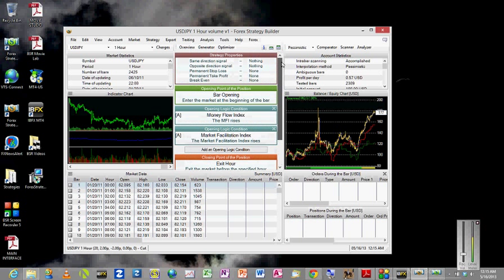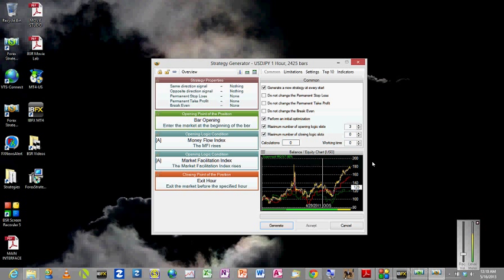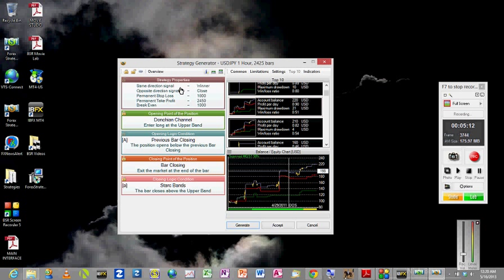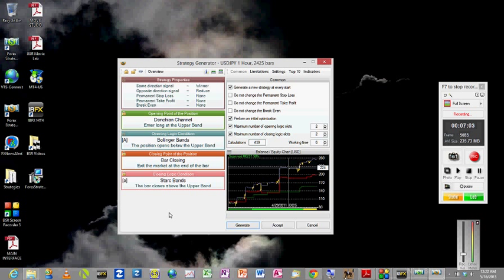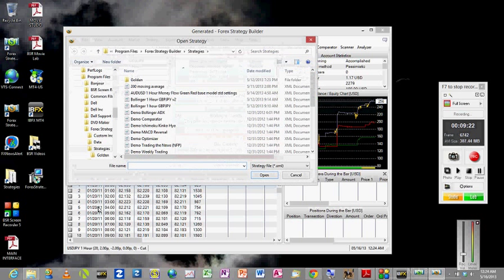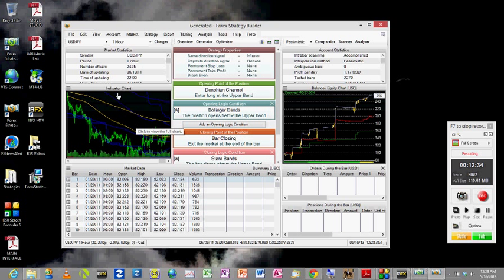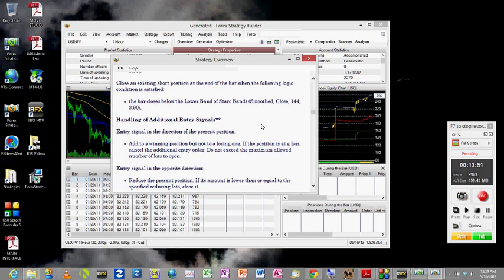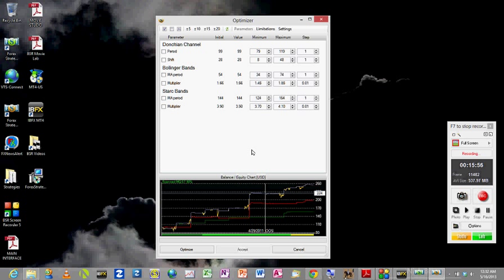Further thoughts on Forex Strategy Builder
Third video in a Series introducing the software found This time it is on Further thoughts on Forex Strategy Builder.

in the Automated Trading Section under the thread Forex Strategy Builder and Trader. I encourage you to use this fabulous software and to join both sites.

Primary support, forum and software is to be found Mr Popov is generously developing this software as open source and it is free for all to use. Always run on a Demo. Forex trading is a high risk activity. Only go live with a strategy after exhaustive testing.